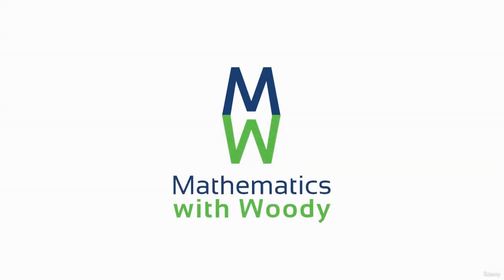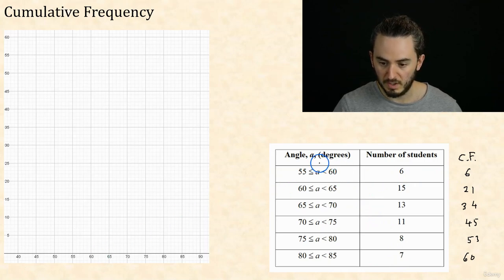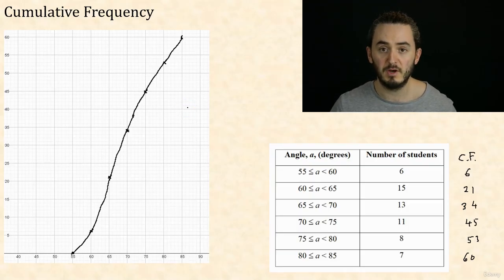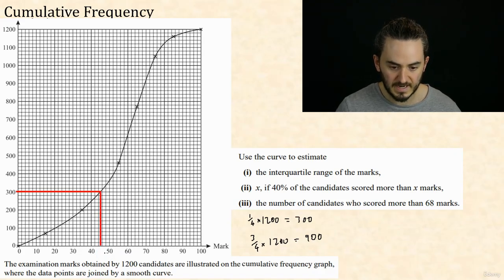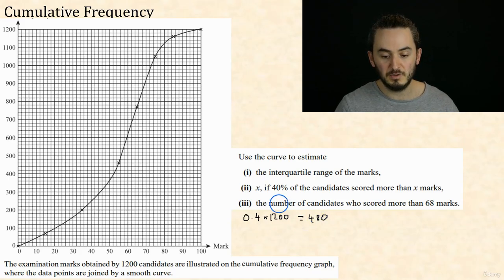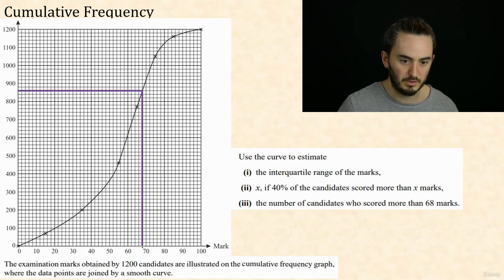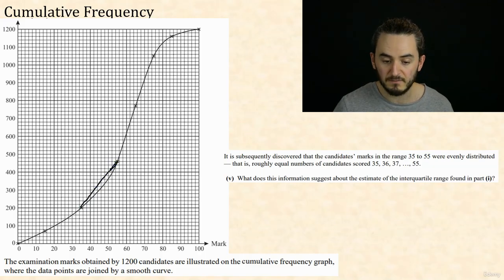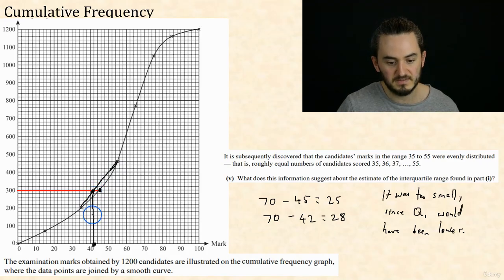6 -Cumulative Frequency Curves | CIE A Level Probability & Statistics 1